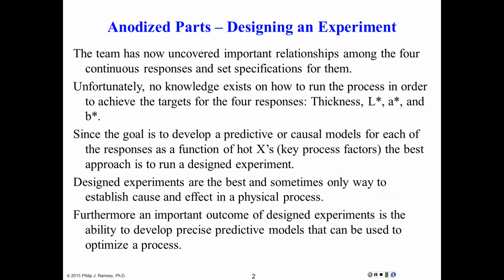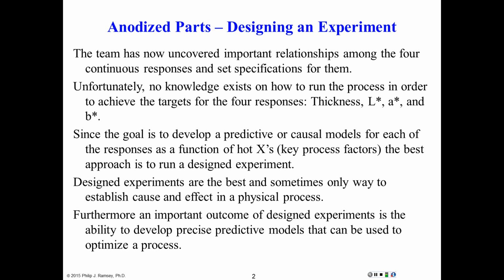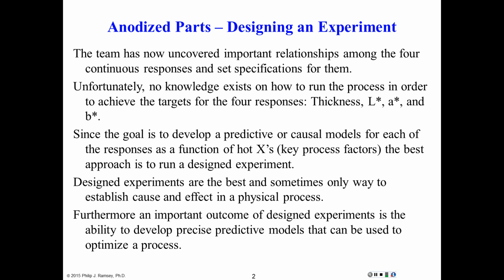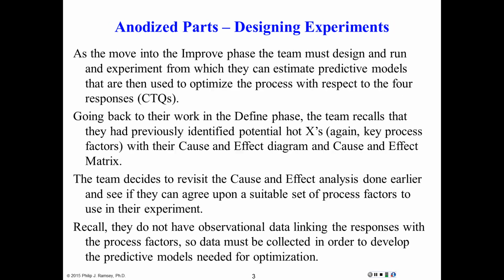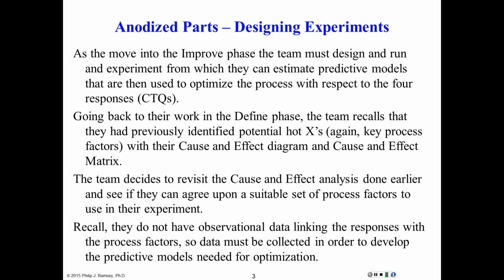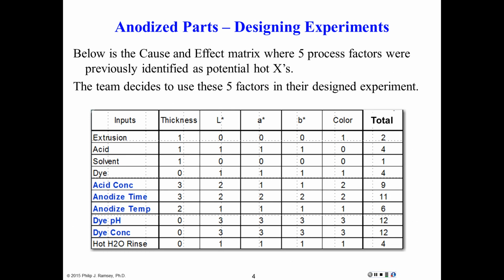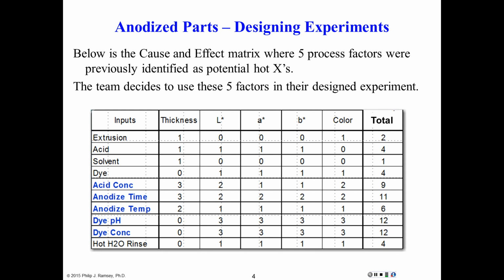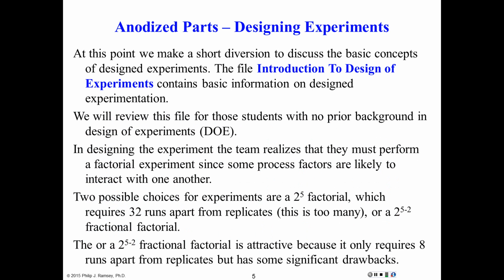39 Chapter 6 Part 3 - Setting the Scene for DOE